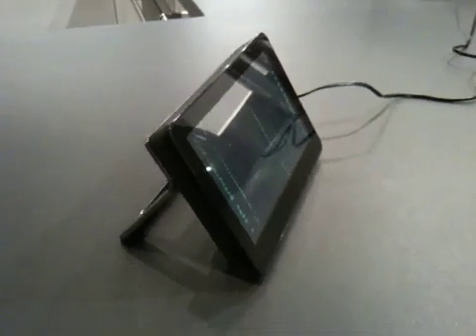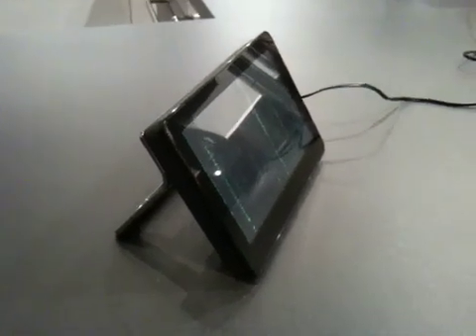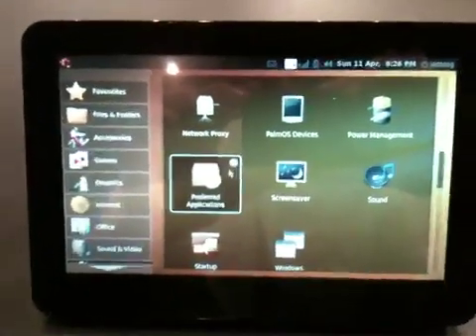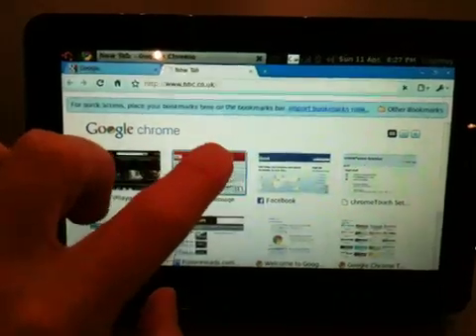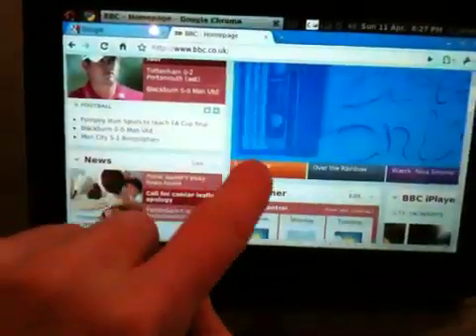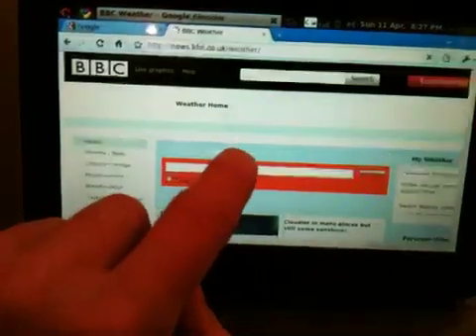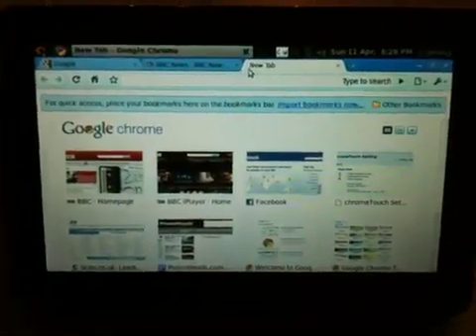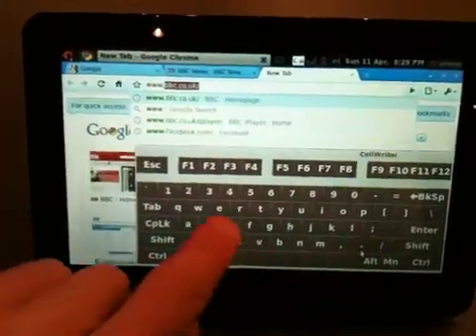O2 Joggler running Google Chrome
Here is my O2 Joggler with Ubuntu Netbook Remix. Runs Google Chrome browser and plays flash video.